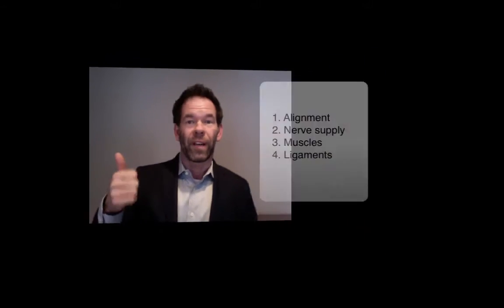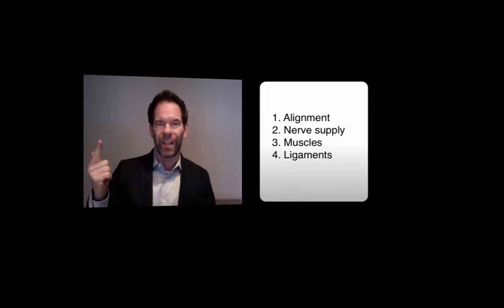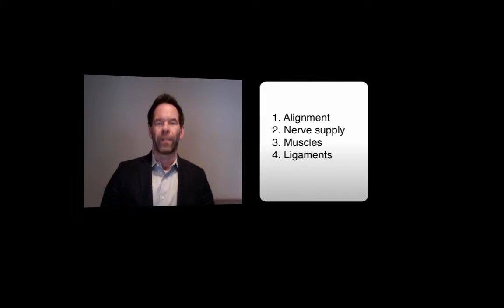3 General joint flow-How To Use Ligament Interlink Technique (for healthcare professionals only)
How Can You Use This Technique To Improve Your Patients' Care?